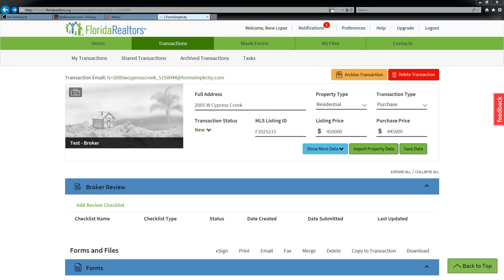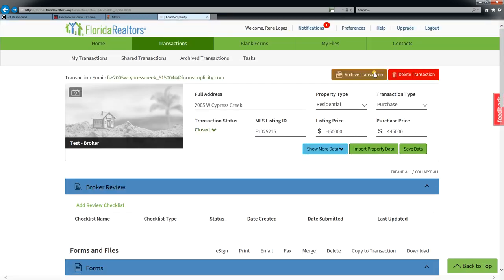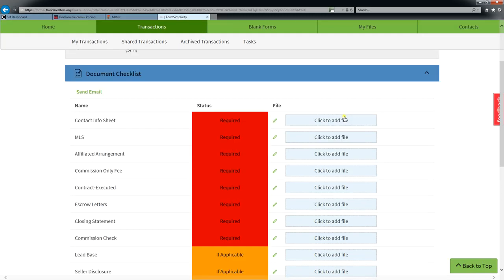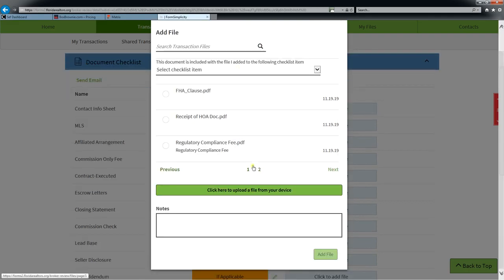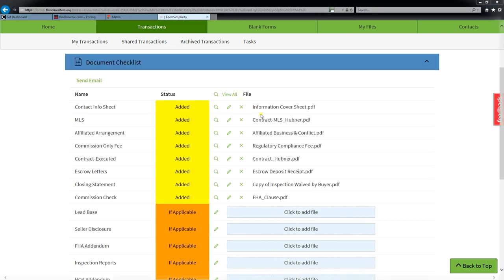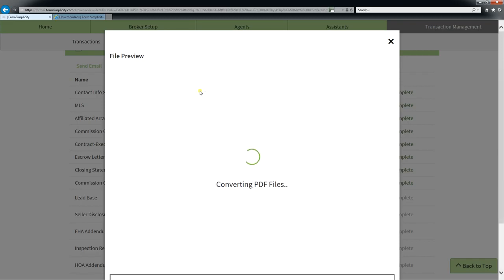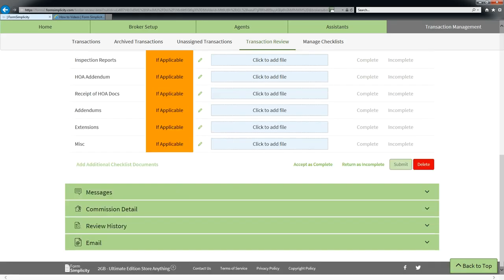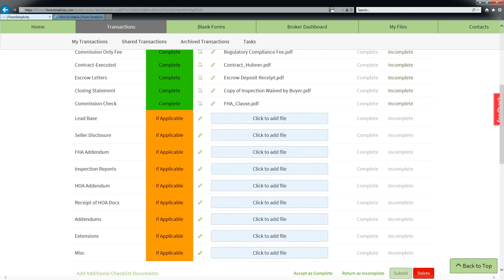Form Simplicity Transaction Share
How to Share a transaction in Form Simplicity